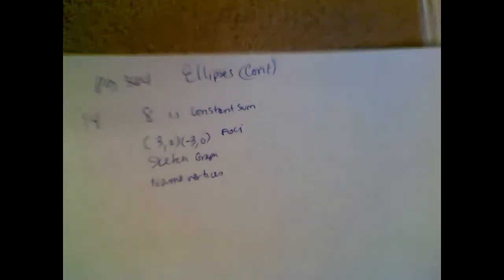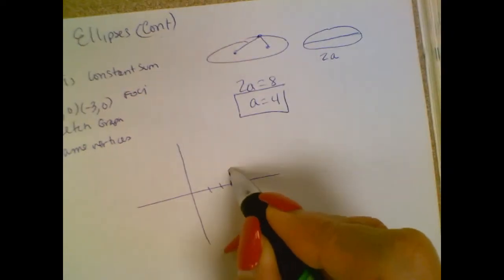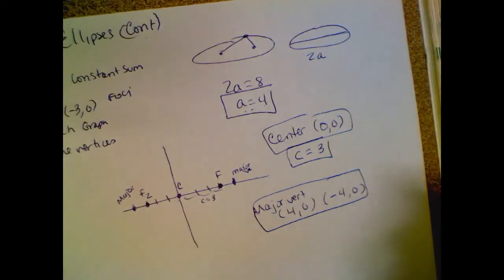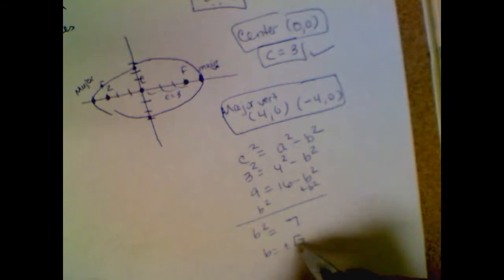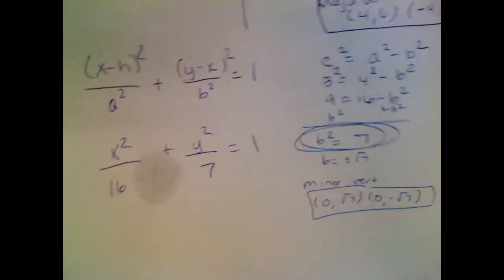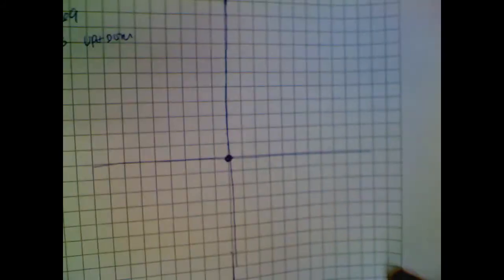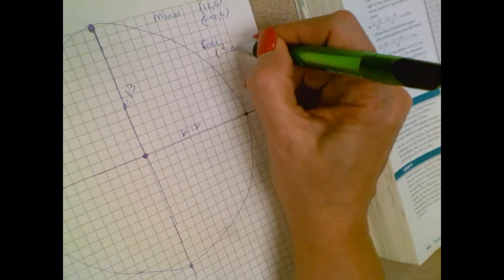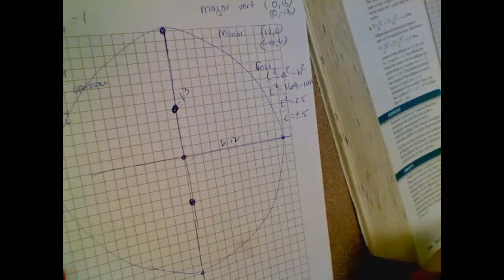ellipse part 2 p 364 #14,15